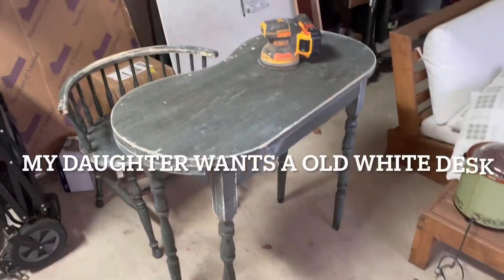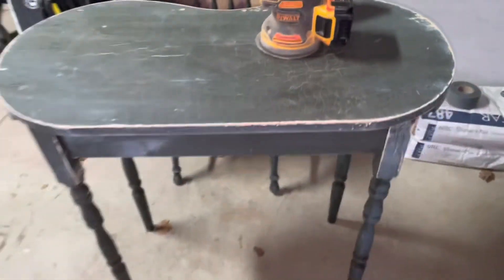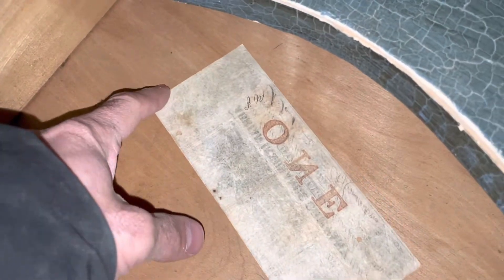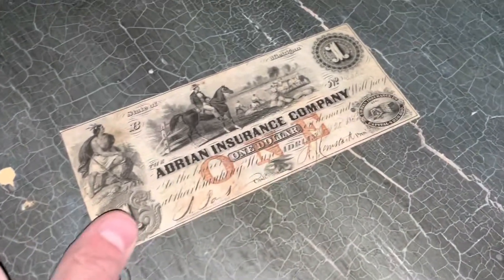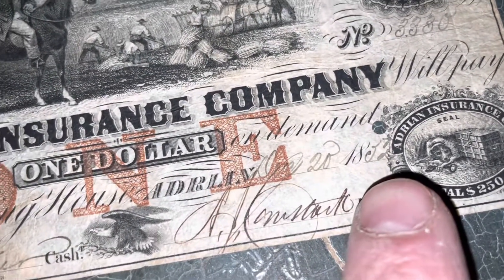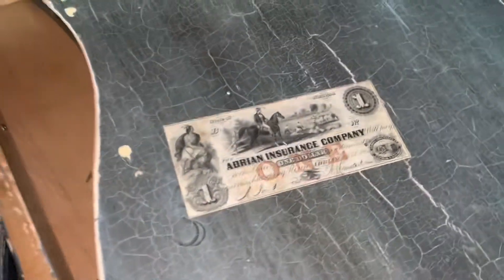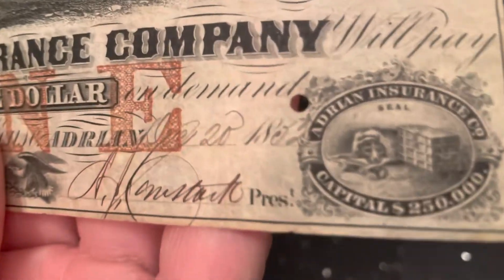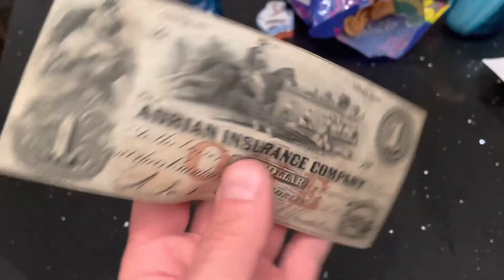Rare dollar bill treasure money found in very old desk ￼